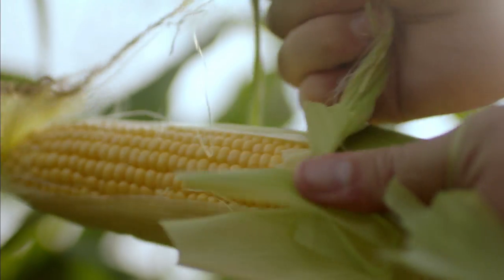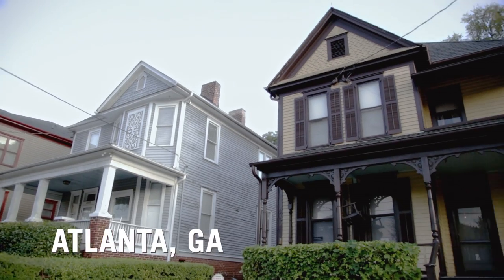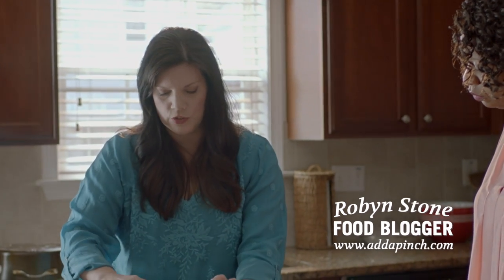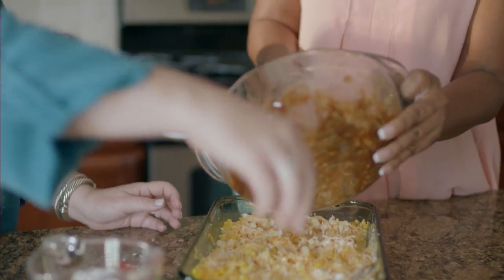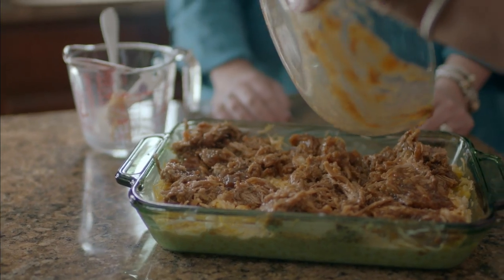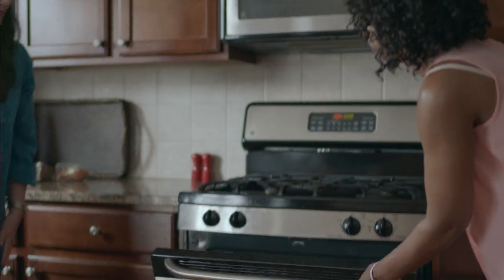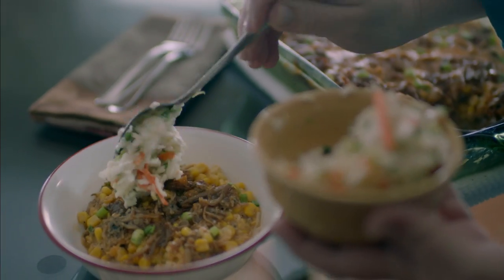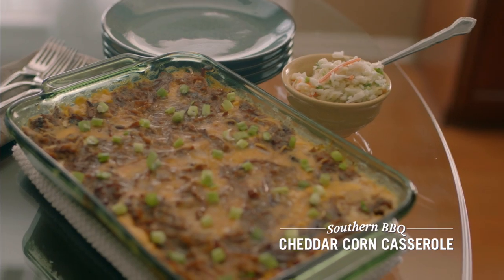Southern BBQ Cheddar Corn Casserole with Robyn Stone and the Dooley Family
Robyn Stone from addapinch.com shares this Southern take on a traditional dish with the Dooley family. Robyn adds some serious oomph and makes this a side that can really stand alone. See more videos and the full recipe